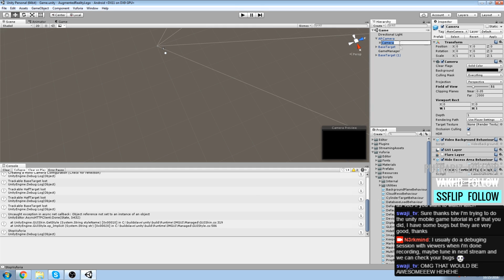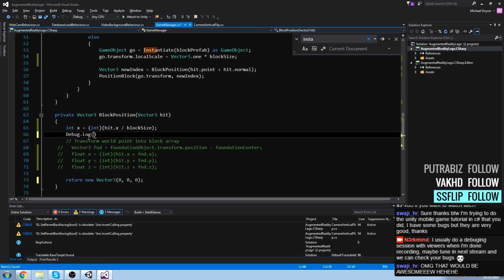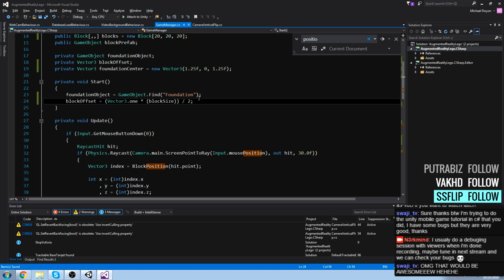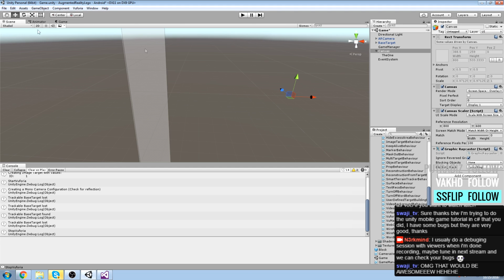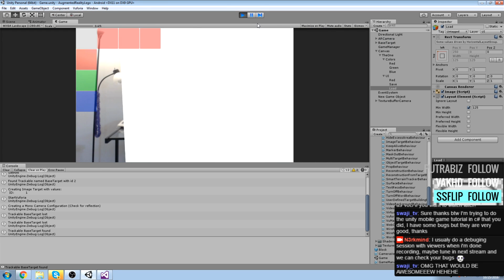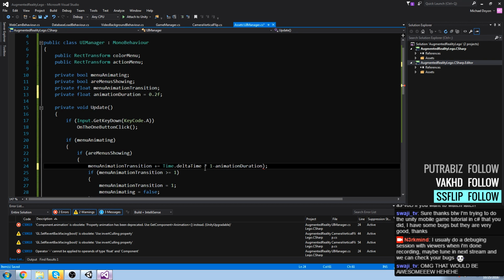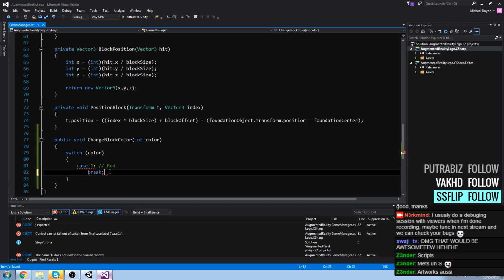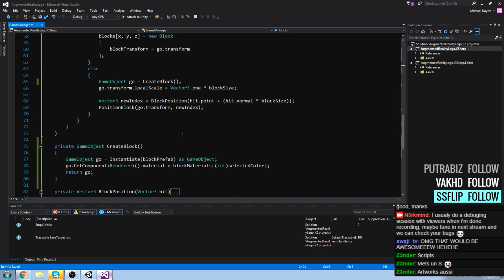[VOD] Augmented Reality Lego - #2 Block Color / Menu - Vuforia AR - Unity 5 [C#]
We flip the camera, create a nice one button menu and add some block colors in the game!

More content!